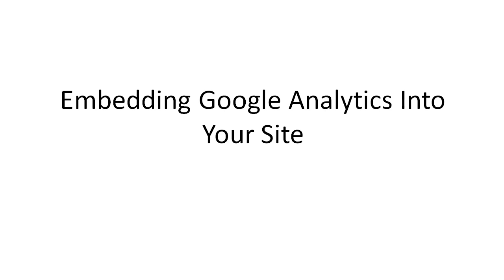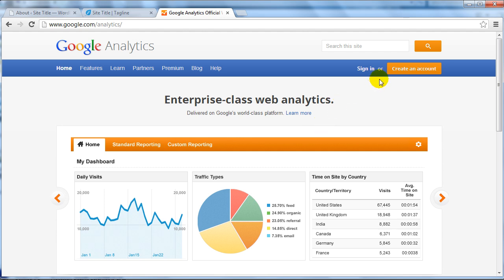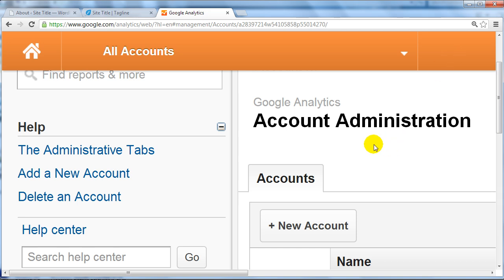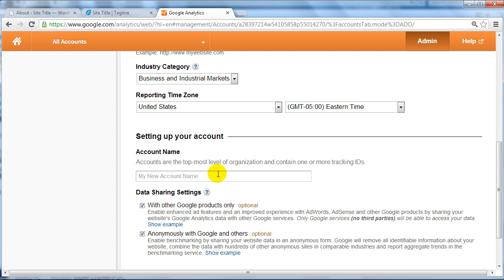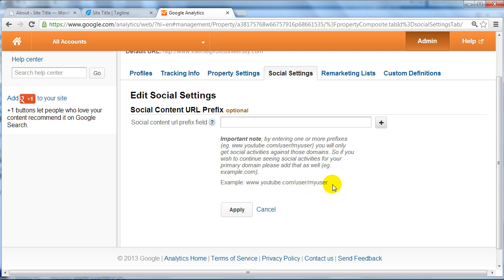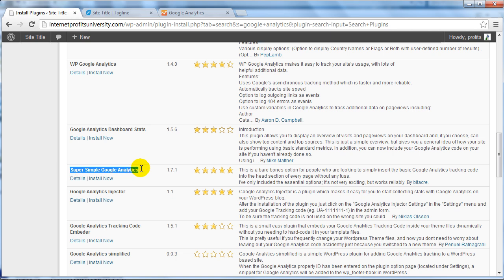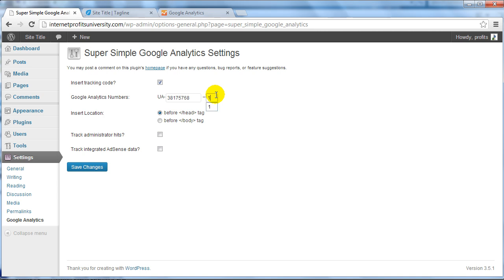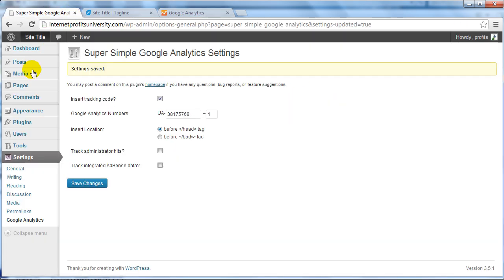Lesson 06: Embedding Google Analytics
Other topics are:

How to effectively use authority sites to increase your SEO
Finding your RSS location
Syndicating your feed
Embedding Google Analytics